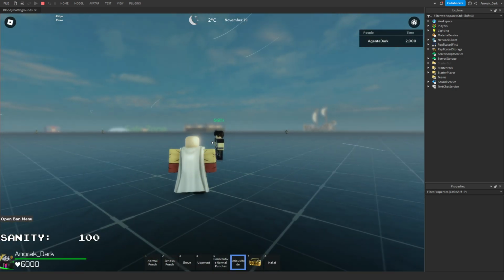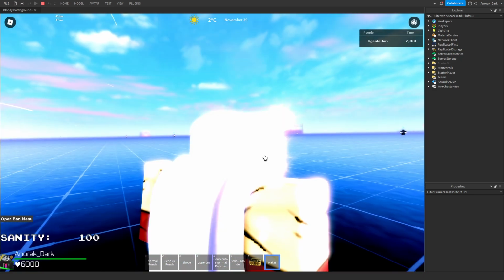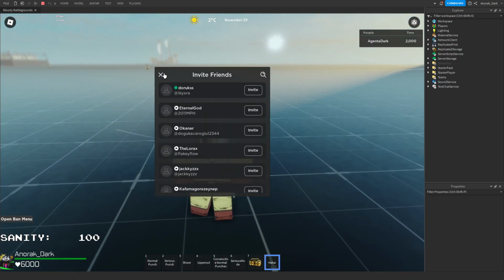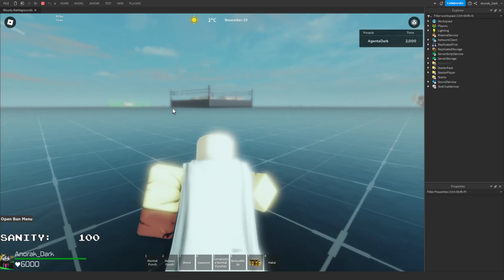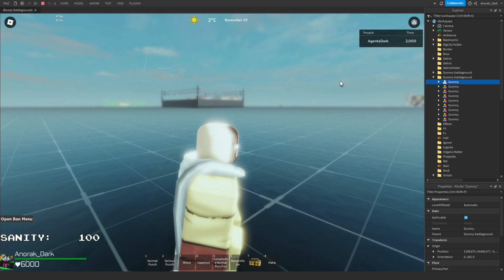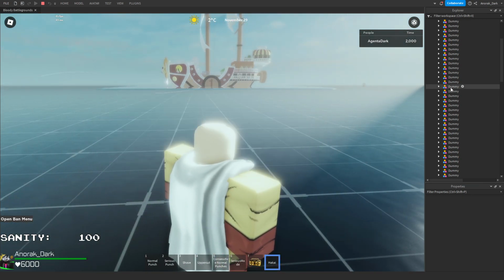Roblox studio Serious Mode Giveaway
Specs:
Asus Rog RTX 4070TI
Intel(R)core(tm)i5-7400CPU@3.00GHZ
16.0 Ram

im just a gamer/game dev

please like and sub it helps alot